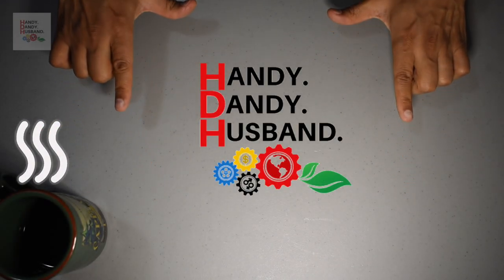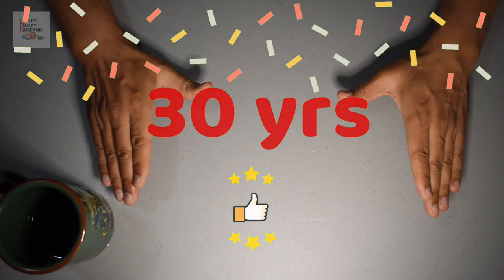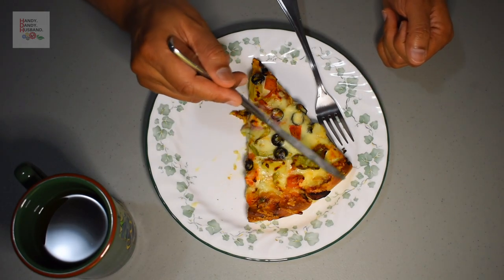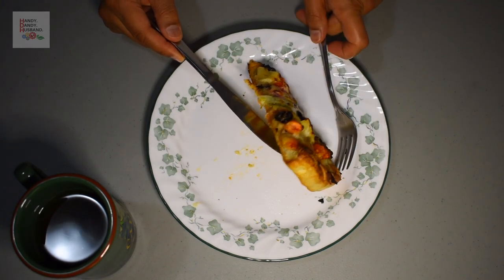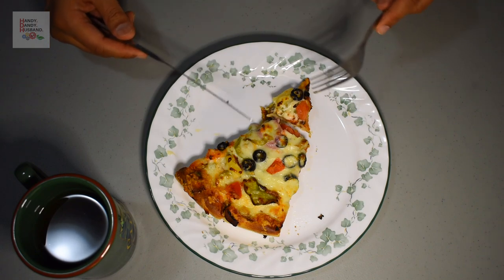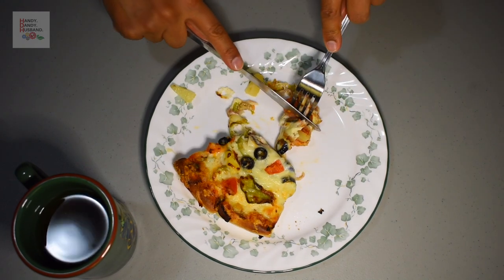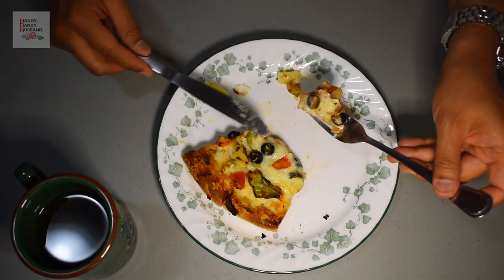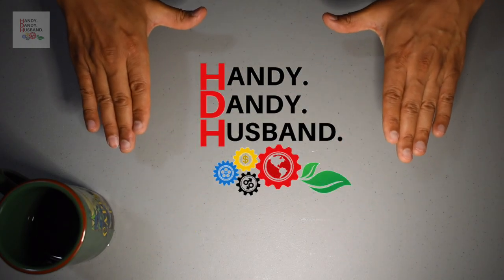𝗙𝗢𝗢𝗗 𝗙𝗜𝗡𝗗𝗦: 𝗕𝗲𝘀𝘁 𝗗𝗲𝗲𝗽 𝗗𝗶𝘀𝗵 𝗣𝗶𝘇𝘇𝗮 (Best in Metro Vancouver)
𝗩𝗶𝘃𝗮 𝗦𝘂𝗲 𝗣𝗶𝘇𝘇𝗮, 𝘁𝗵𝗲 𝗕𝗲𝘀𝘁 𝗗𝗲𝗲𝗽 𝗗𝗶𝘀𝗵 𝗣𝗶𝘇𝘇𝗮 𝗶𝗻 𝗩𝗮𝗻𝗰𝗼𝘂𝘃𝗲𝗿, 𝗕𝗖.  It has a thick golden crust, a rich blanket of mozzarella & cheddar cheese with plenty of ingredients (no need to ask for extra anything).  It is simply delicious, crunchy and deeply satisfying--the best comfort food next to chicken soup.

Let me know what you think of Viva Sue's Pizza in the comments below.
𝗩𝗜𝗩𝗔 𝗦𝗨𝗘 𝗣𝗜𝗭𝗭𝗔:
5115 Canada Way, Burnaby, BC  V5E 3N1